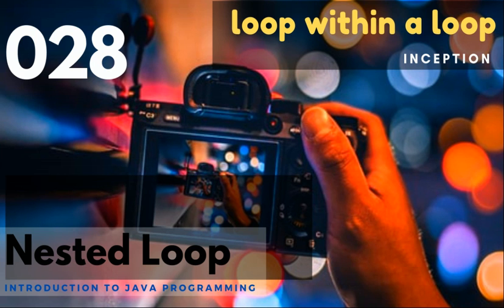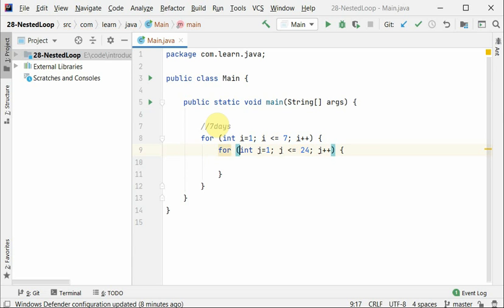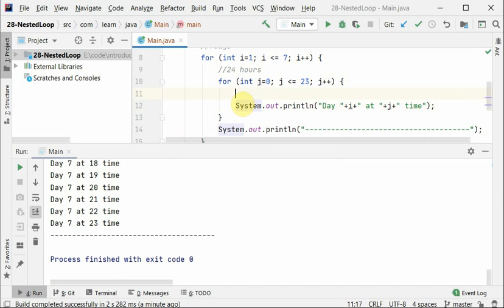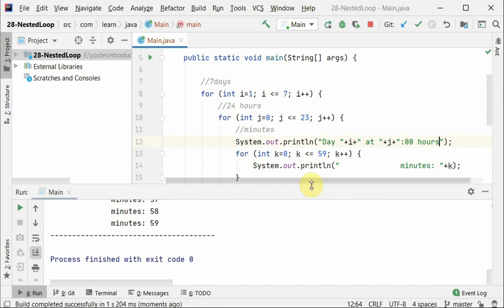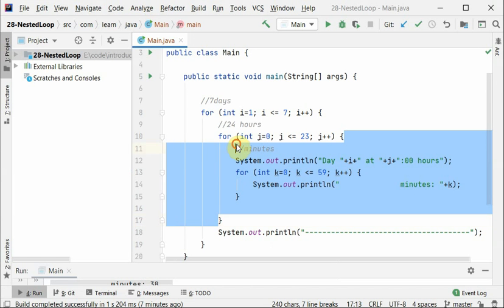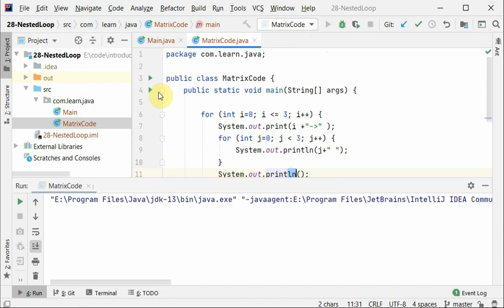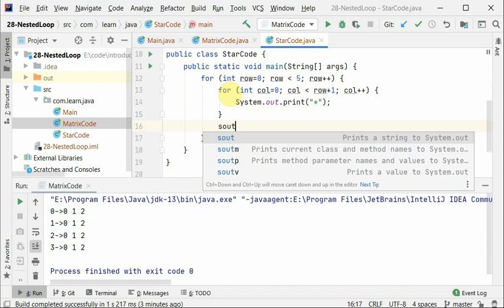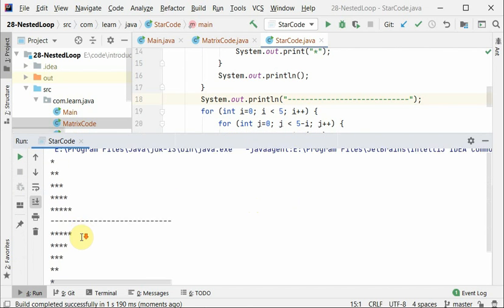028 Nested Loops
Loop with in Loop